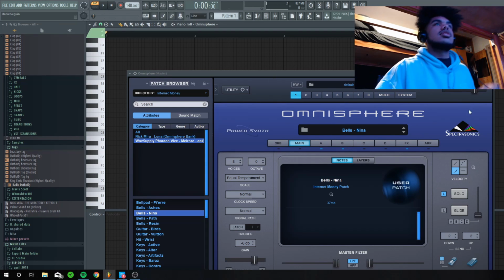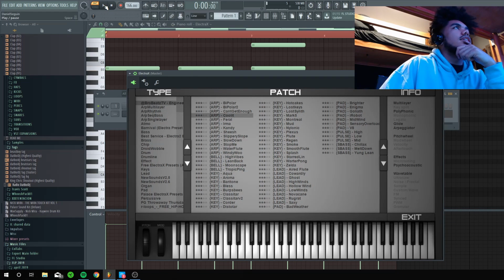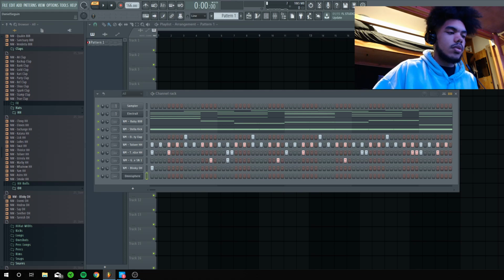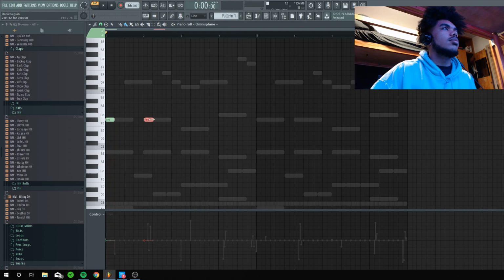This Beat Is SO BOUNCY! | Making a beat fl studio 20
Xbox Gamertag: TruebornGato